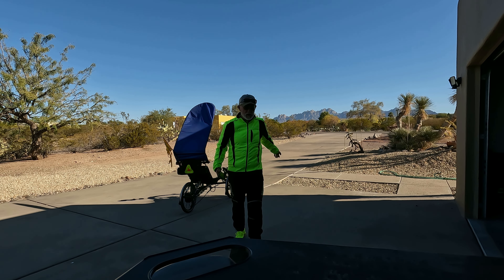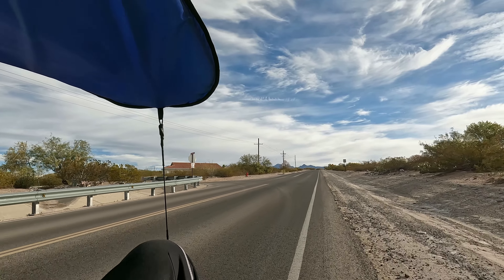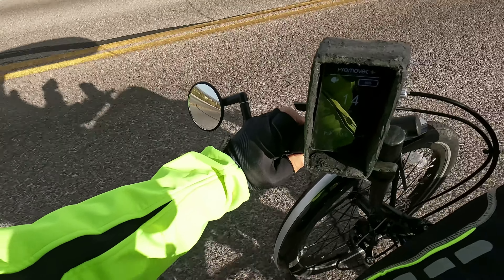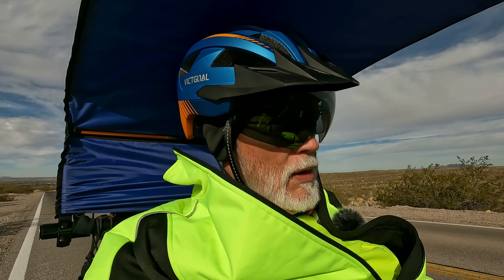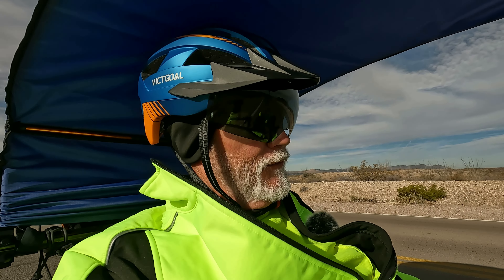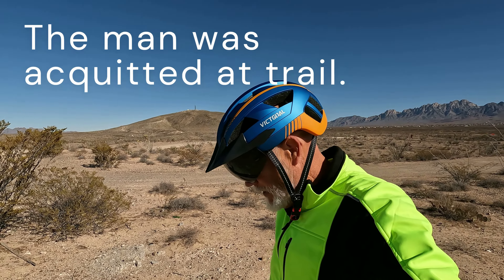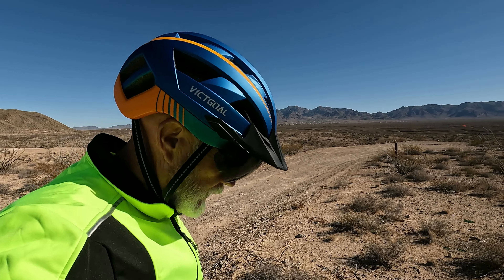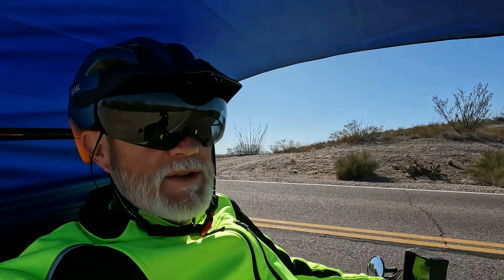Smitty rides his Terra Trike Charge to the site of Pat Garrett's death.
The site of Pat Garrett's death is now commemorated by a historical marker south of U.S. Route 70, between Las Cruces, New Mexico and the San Augustin Pass. The historical marker is located about 1.2 miles from where Garrett was murdered.